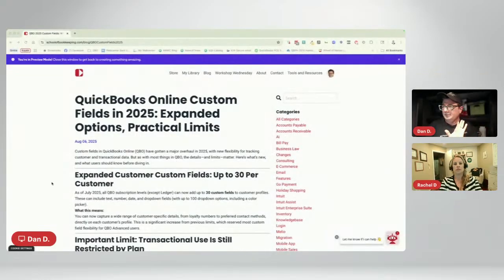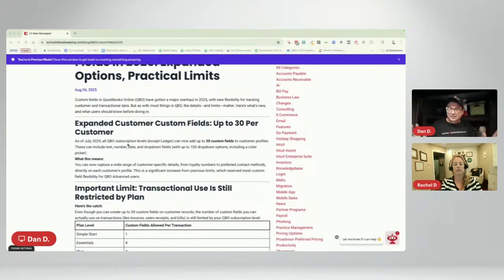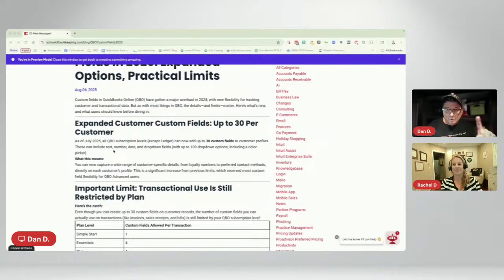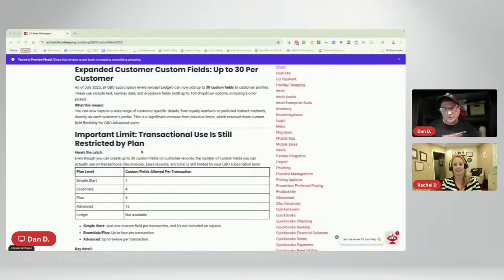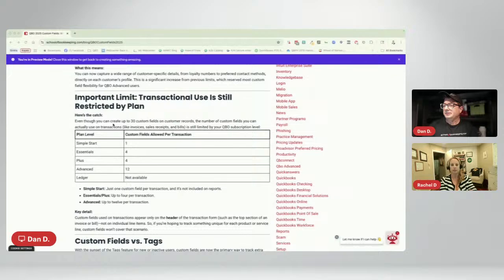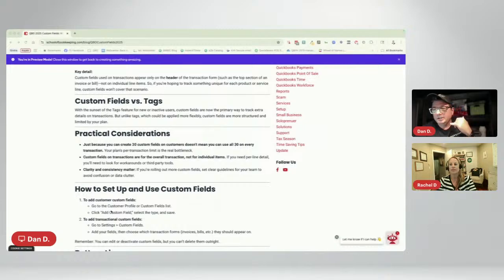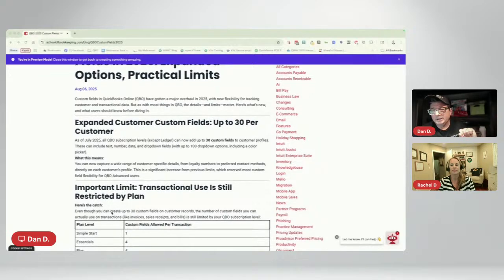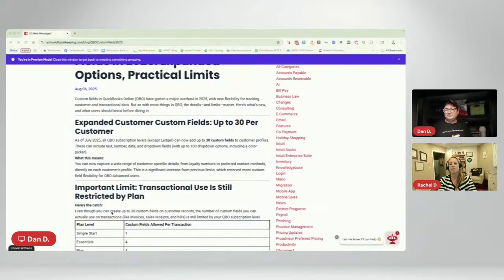Custom Fields: QBO Changes in 2025 and Practical Limitations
When the out of the box functions of QBO don't fit the mold, that's where custom fields come into play. Rachel and Dan will discuss the uses for Custom fields, the changes that occurred in July 2025, and the practical limitations of custom fields.

"Workshop Wednesdays are a free live discussion about topics affecting Accountants, Bookkeepers, and Business Owners.

BOGO: Get QBO Advanced and School of Bookkeeping together!

00:00 Introduction and Greetings
00:25 Frustrations and Data Projects
01:00 Introduction to Custom Fields
03:30 Custom Fields in QuickBooks Desktop
06:02 Custom Fields in QuickBooks Online
09:11 Limitations and Enhancements
23:30 Customer Hub and AI Integration
31:19 Automation and AI in Accounting
37:36 Conclusion and Next Week's Topic